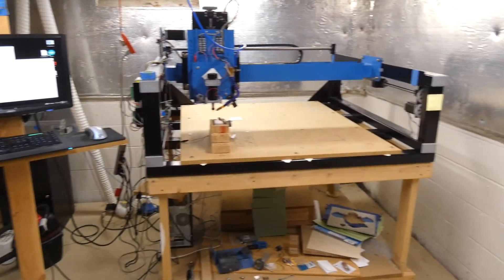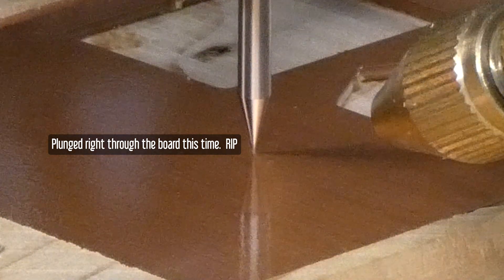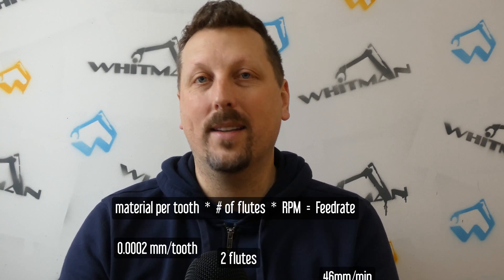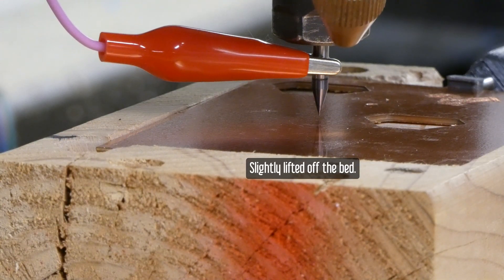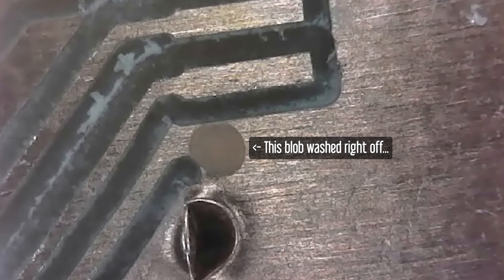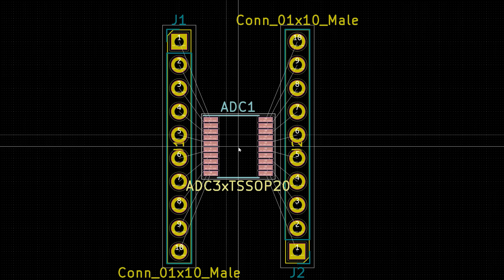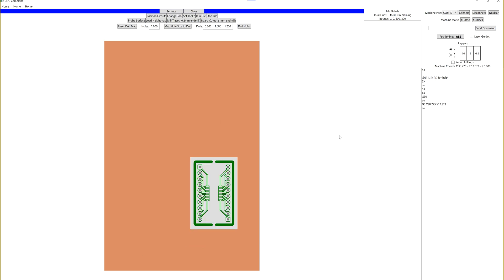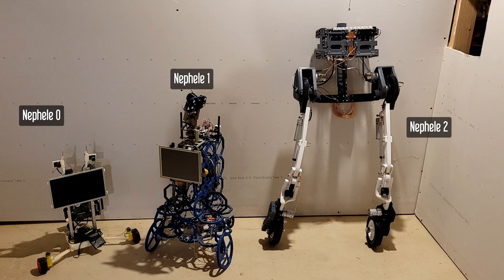Milling Circuit Boards on a Homemade CNC - Nephele03e01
I'm going to be making a lot of circuit boards for Nephele 3.  I did a bunch of work on my CNC software that controls my router to make the whole process really streamlined.

I switched from engraving bits to endmills.  Once I figured out all the stuff I didn't know, it's a really awesome upgrade that gives very consistent and fast isolation cuts.

I hope you enjoy.  If you think I might know the answer to a question about circuit board milling, hit me up in the comments.